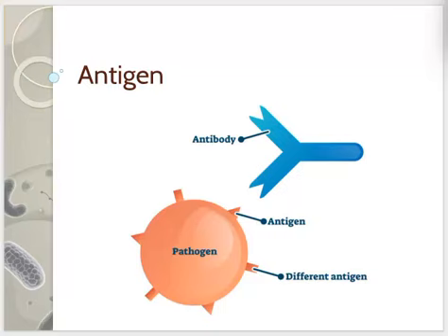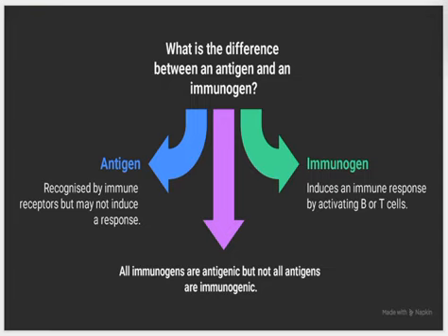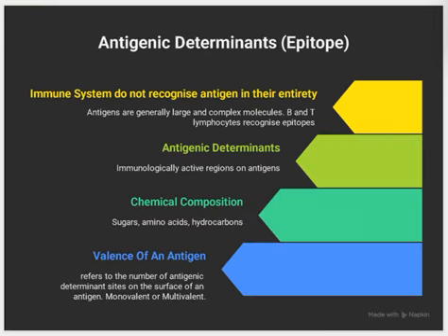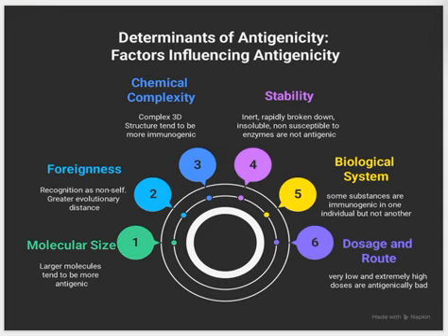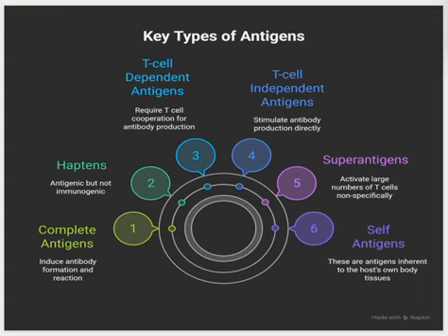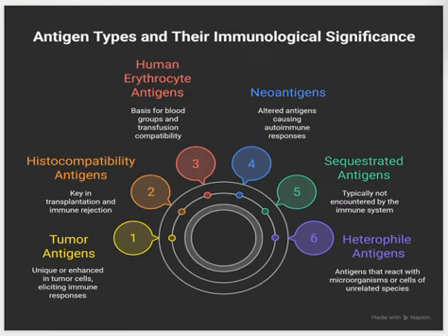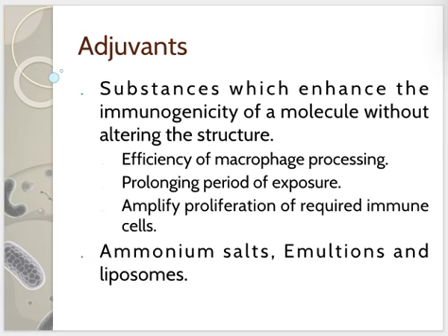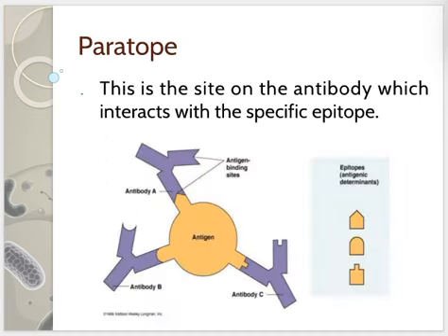B. 02. Antigen (AI Generated)